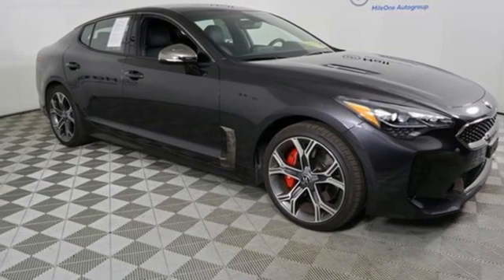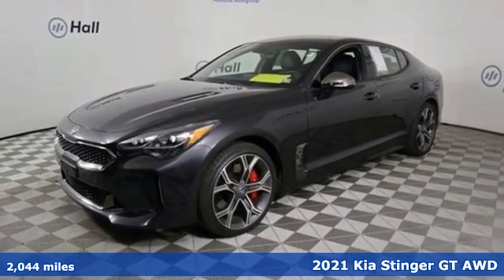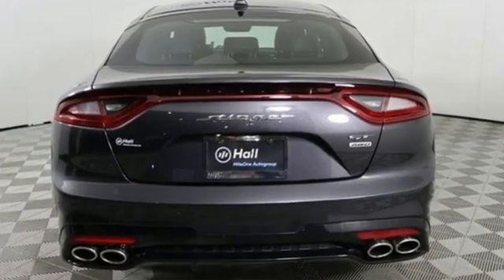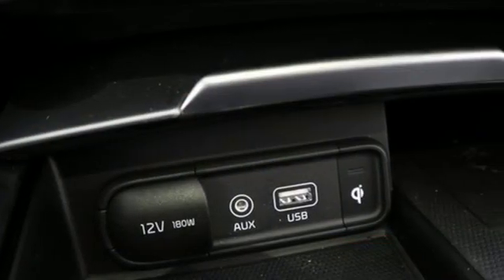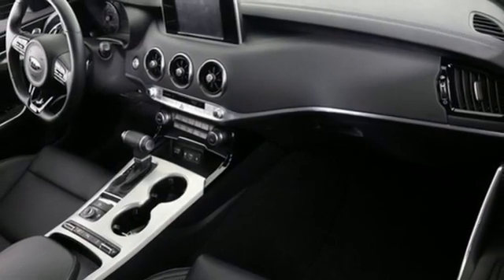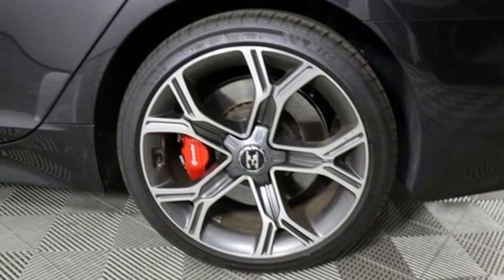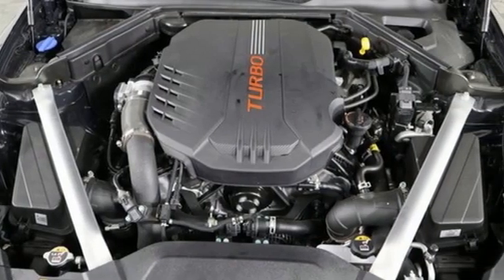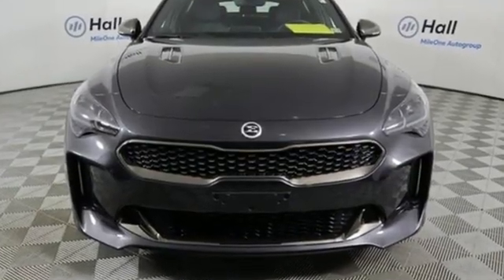Used 2021 Kia Stinger Chesapeake VA Norfolk, VA 19215004A - SOLD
Year: 2021
Make: Kia
Model: Stinger
Trim: GT
Engine: 3.3L V6
Transmission: 8-Speed Automatic
Color: Gray
Interior: Black
Mileage: 2044
Stock #: 19215004A
VIN: KNAE35LC4M6090639

Address:
3416 Western Branch Blvd